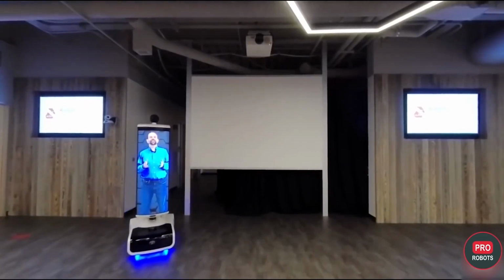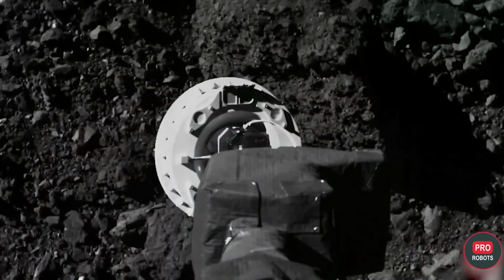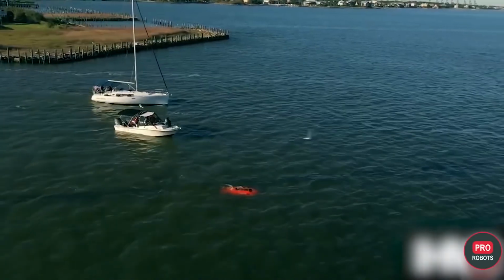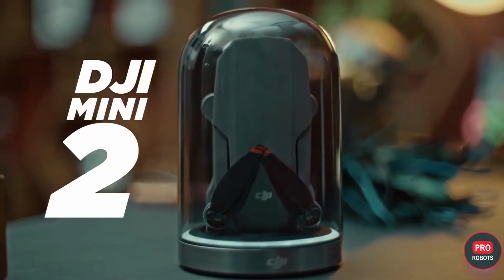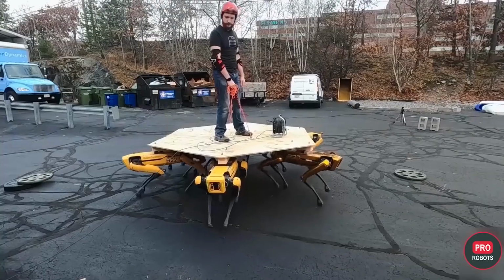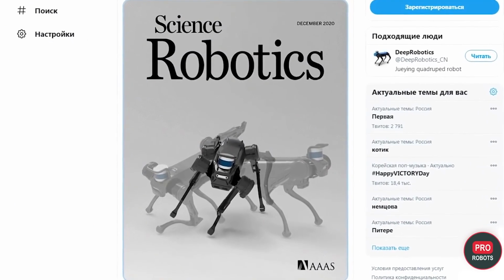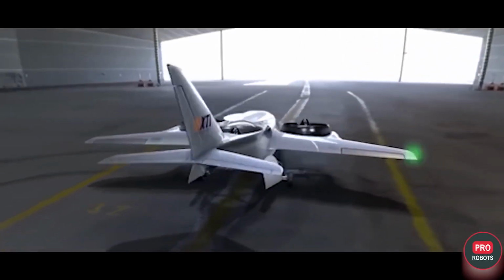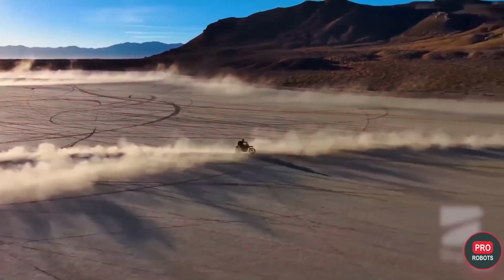The latest robots and future technologies: all the technology news for December 2020 in one issue!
Your contributions will help us to create better content and to improve our service for you and our PRO Robots community. Every dollar counts and will help us keep working for you .

You're on the PRO Robots channel and in this issue of High Tech News we have collected for you the most interesting and exciting technology news for December 2020. Robots in different areas of life, drones, drones, innovations from Boston Dynamics, Elon Musk and Spacex. All this and more in this new edition of high-tech news. Watch the video to the end and write in the comments, which news impressed you more than others?

PRO Robots is not just a channel about robots and future technologies, we are interested in science, technology, new technologies and robotics in all its manifestations, science news, technology news today, science and technology news 2020, so that in the future it will be possible to expand future release topics. Today, our vlog just talks about complex things, follows the tech news, makes reviews of exhibitions, conferences and events, where the main characters are best robots in the world!